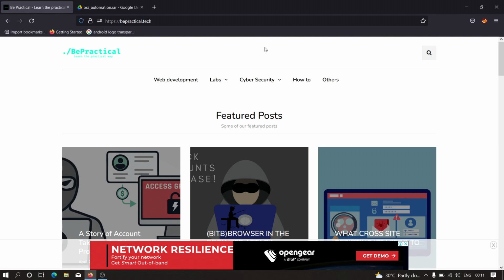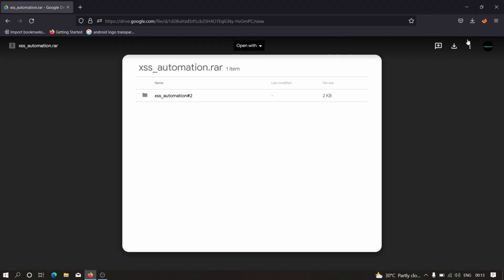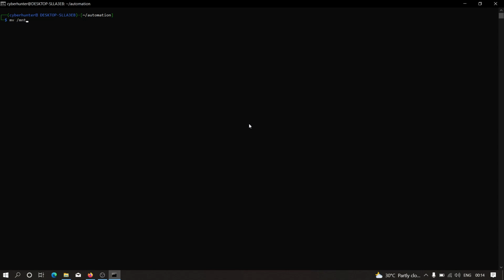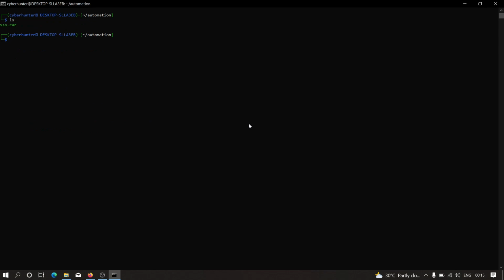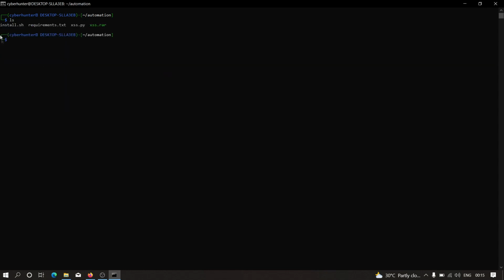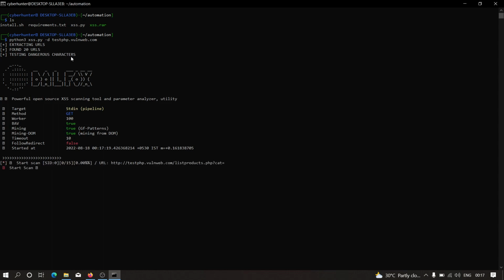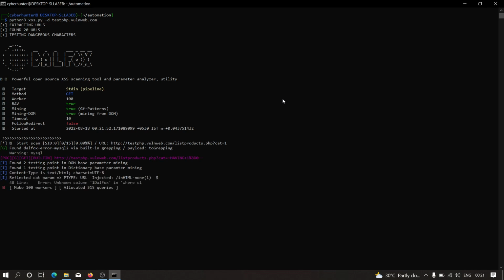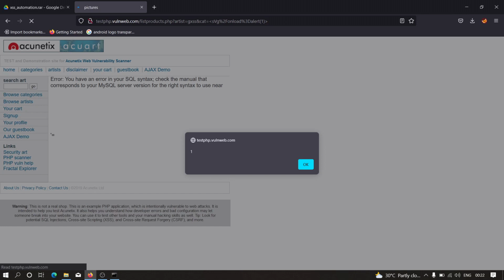BUG BOUNTY AUTOMATION #5: XSS AUTOMATION WITH ONE CLICK!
Hi everyone! In this bug bounty automation series, we will learn how to automate hunting for cross site scripting in bug bounties that will make you $$$. Automation in bug bounty is very important as it can be used to cover huge scope with ease.

cross site scripting with burpsuite, xss bug bounty, xss. bug bounty